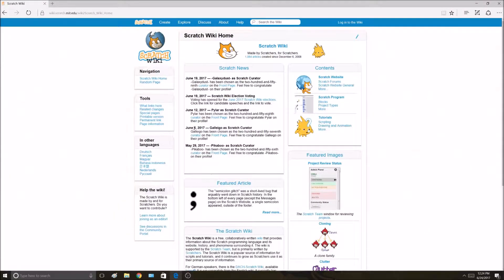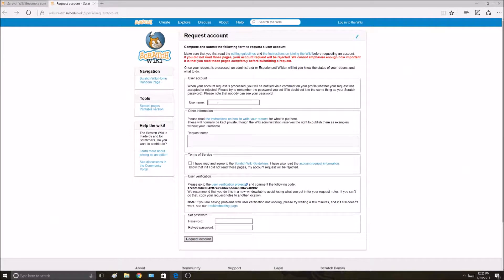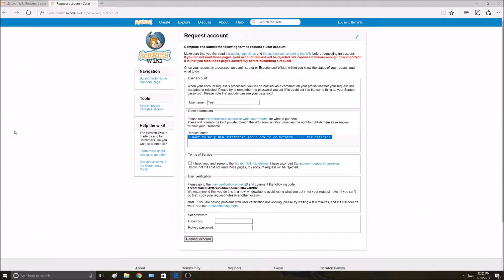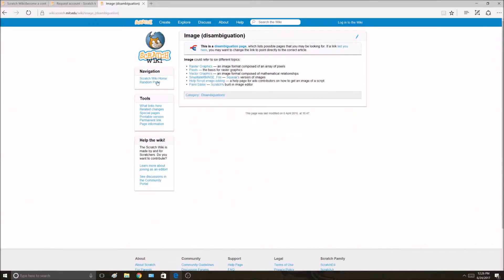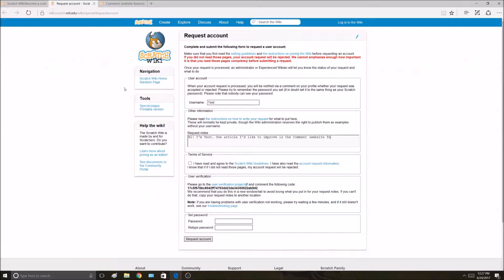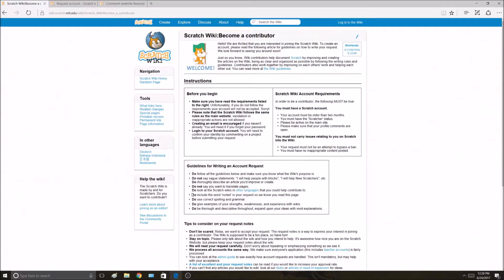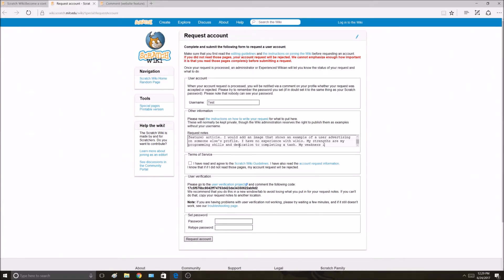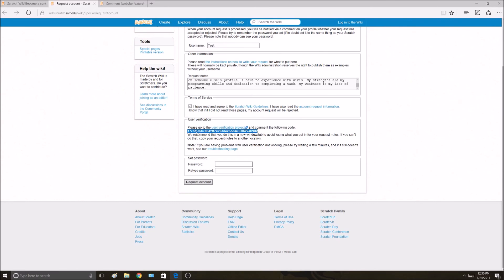How to 100% Get a Scratch Wiki Account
This 5 minute guide will show you how to get a Scratch Wiki account without getting rejected. The majority of people get rejected, just follow what I say and you won't get rejected.